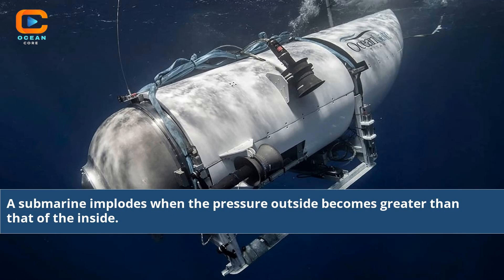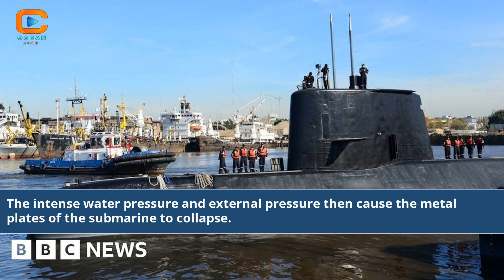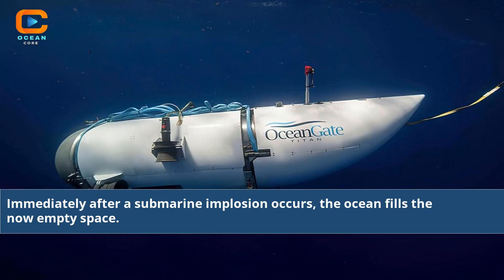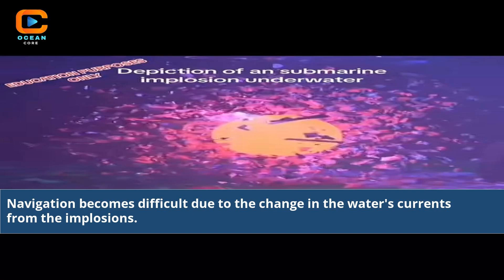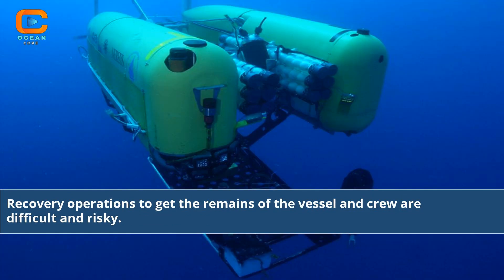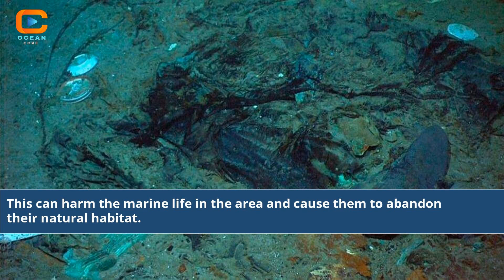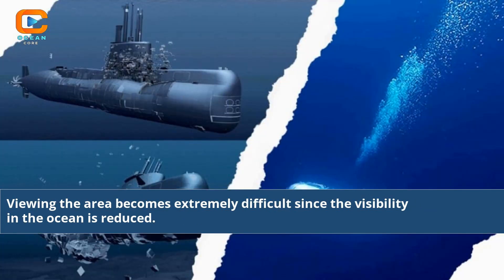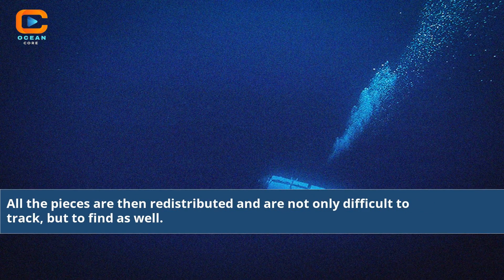What Happens When A Submarine Implodes From Pressure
what happens when a submarine implodes under pressure
what happens when a submarine implodes
what happens to the human body when a submarine implodes
what does it mean when a submarine implodes
why would a submarine implode
what would cause a submarine to implode
submarine implode pressure
submarine implode meaning
submarine pressure death
pressure vessel implosion
pressure submarine
implosion of a submarine
submarine internal pressure
implosion submarine
what happens submarine implosion
what does an imploded submarine look like
the pressure and impulse of submarine explosion waves on plates
Submarine implosion under pressure
Oceanic pressure and vessel collapse
Exploring submarine implosions
Underwater vessel failures and pressure
Deep-sea disasters and pressure effects
Submarine collapse mechanisms
Oceanic forces on submarines
Submarine implosion phenomena
Investigating pressure-induced implosions
Underwater vessel catastrophes
Submarine technology and pressure challenges
Impacts of pressure on submarines
Oceanic depths and vessel integrity
Underwater disasters and pressure forces
Submarine safety and pressure thresholds